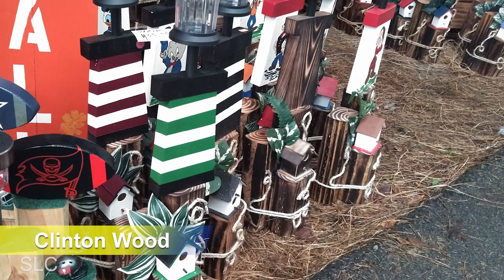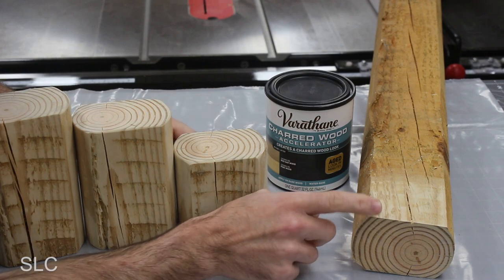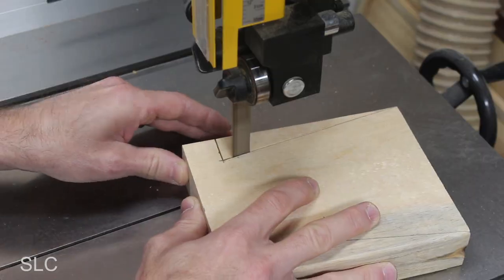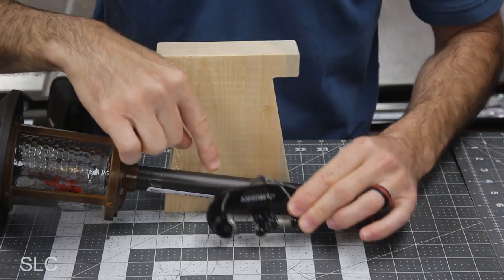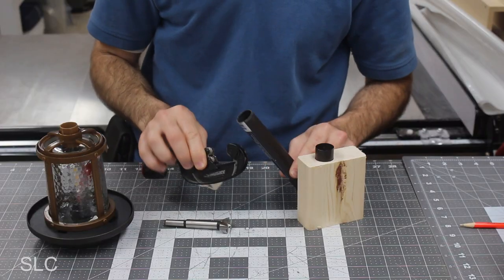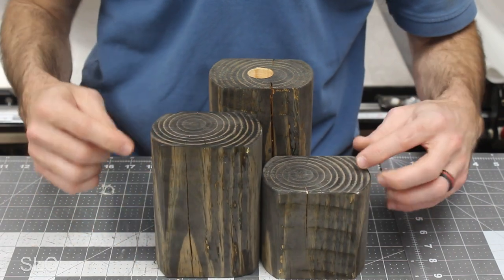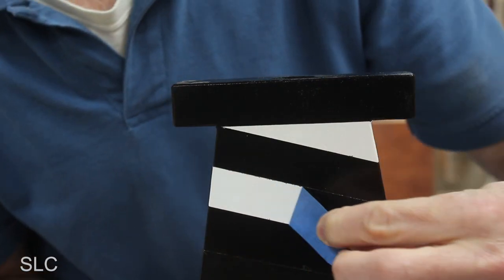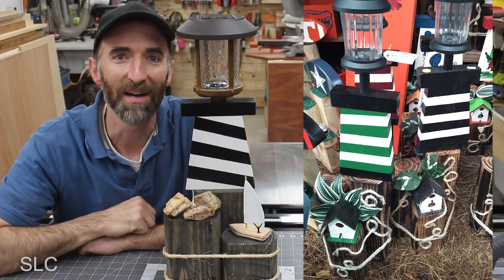Simple Solar Lighthouse Decoration that Makes a Great Gift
I saw this project at a local craft fair and thought you might enjoy making one for family or friends. This is my rendition of some pictures I took on that trip. Please modify the project and make it your own.

Just follow this link:
Amazon Product Suggestions:

John 1:9